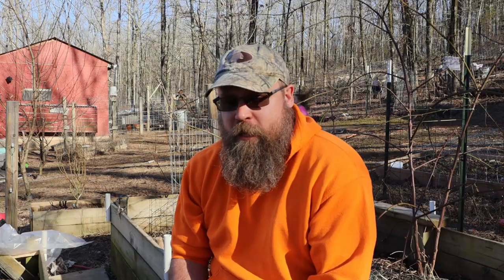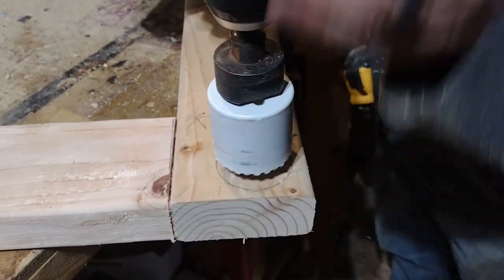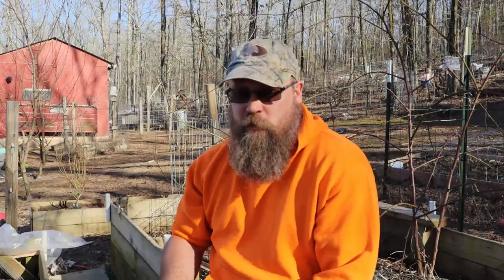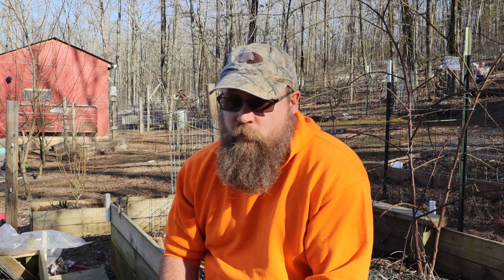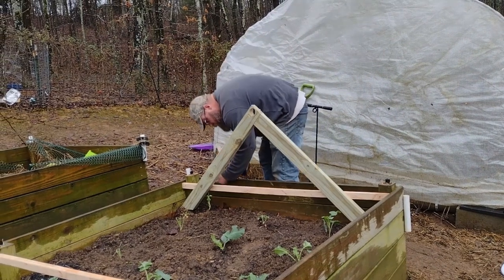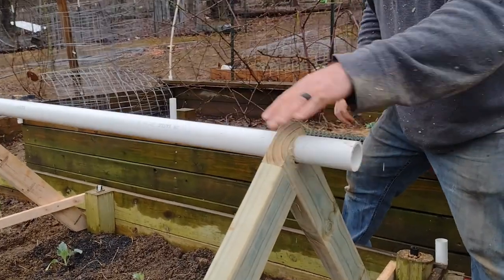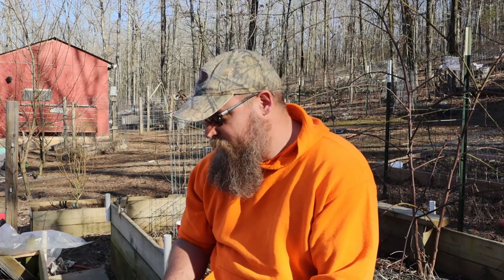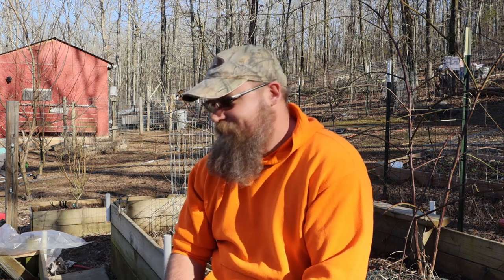Homestead Adventures: Unexpected Challenges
Low tunnels are all the craze and we followed some ill found advice online.  Turns out it wasn't sturdy enough, and our first plants of 2024 got crushed!